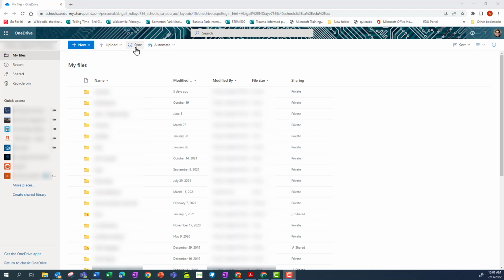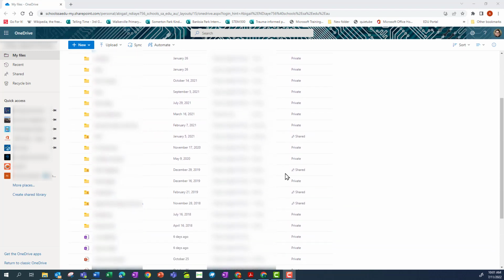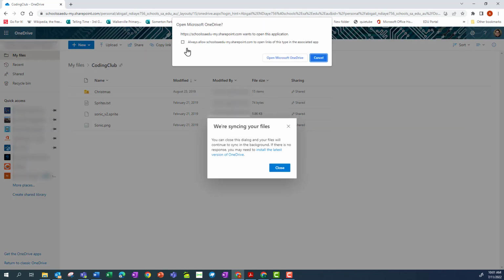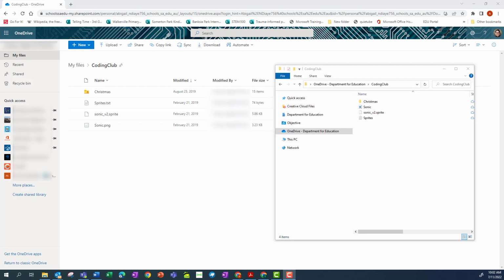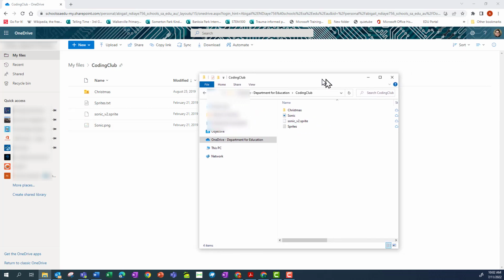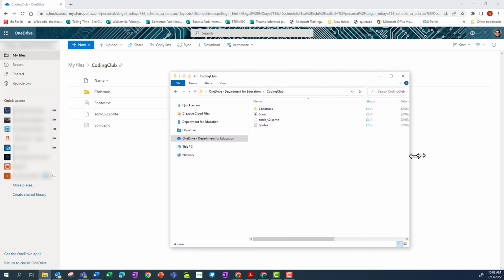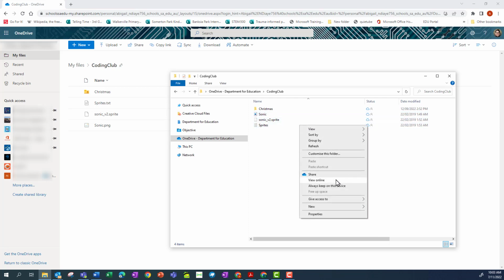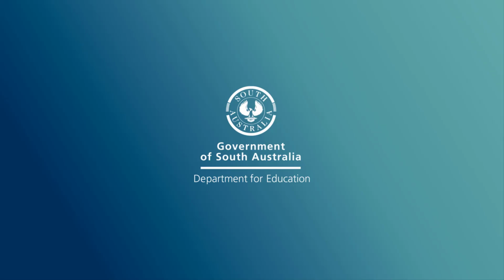OneDrive: Syncing OneDrive to your computer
This video shows you how to sync OneDrive to your computer.